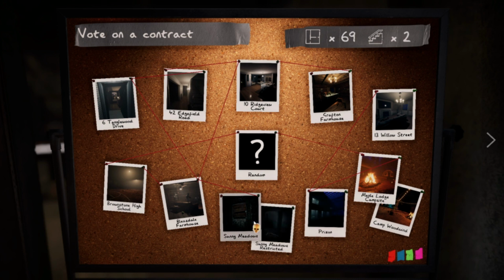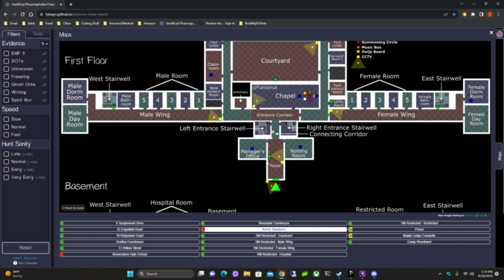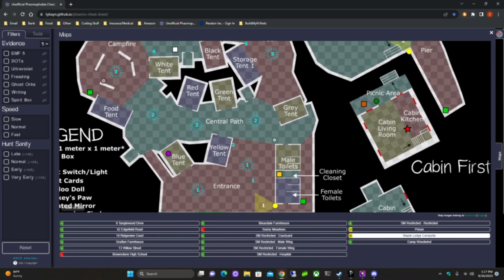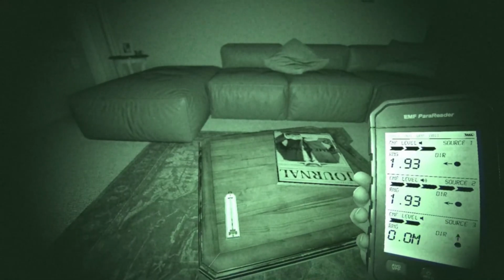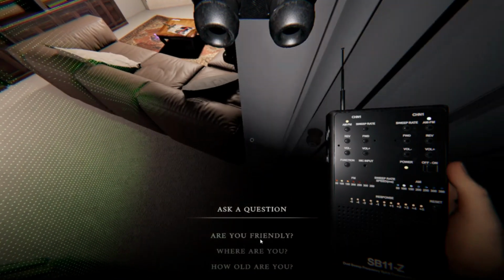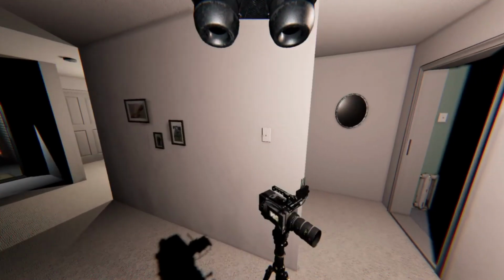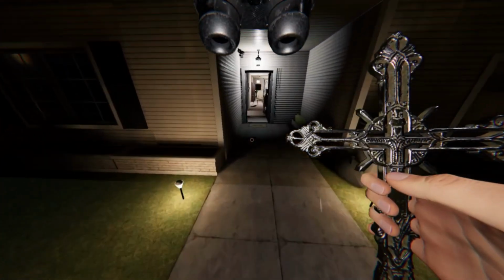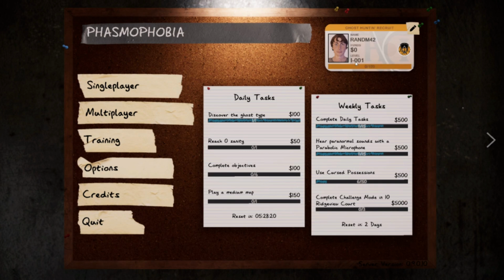Map Locations Pt 5 - Randm Tutorials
Randm42 Shows you how rooms are divided on different Maps within the Game of Phasmophobia.